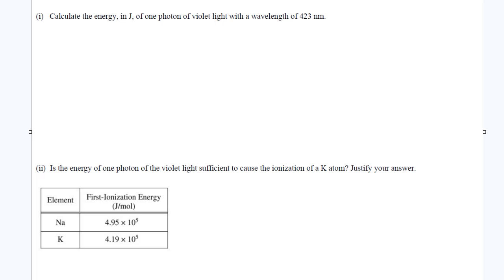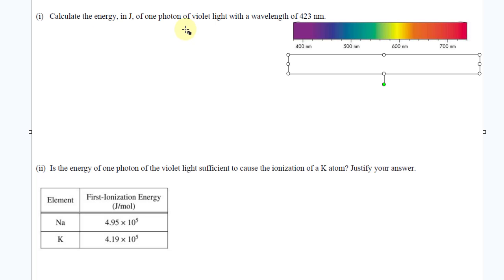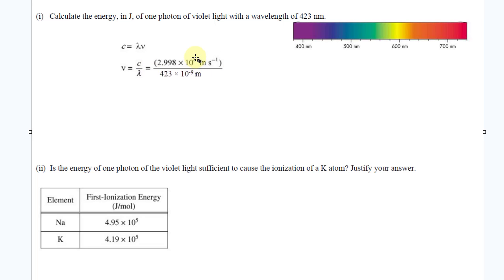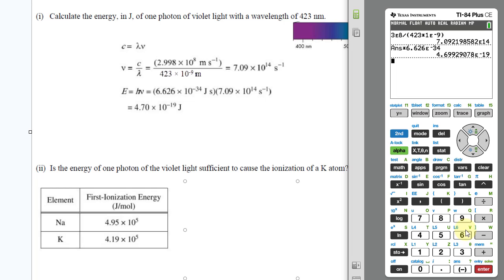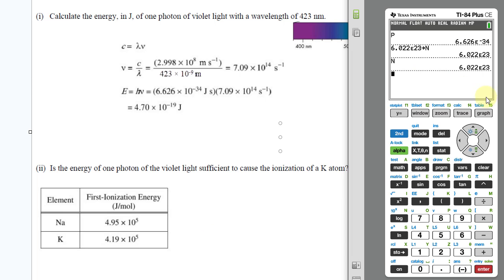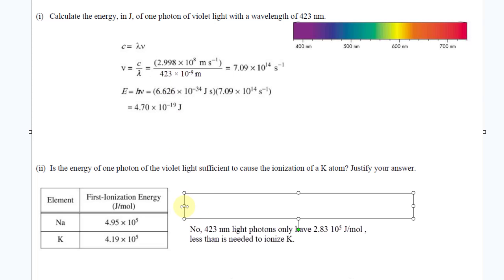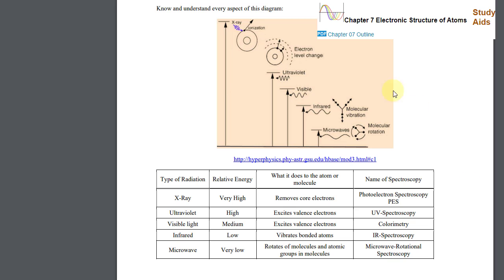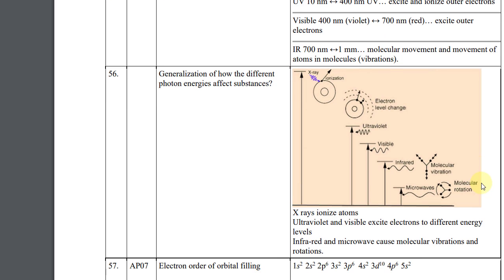AP18.10 FRQ Exam 1- 5c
Tips on how to do photon energy calculations quickly.